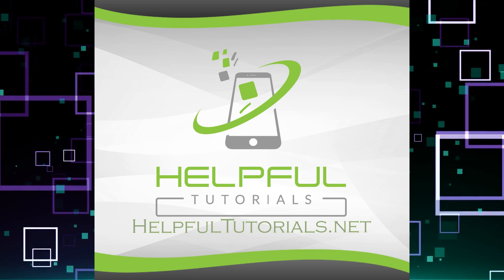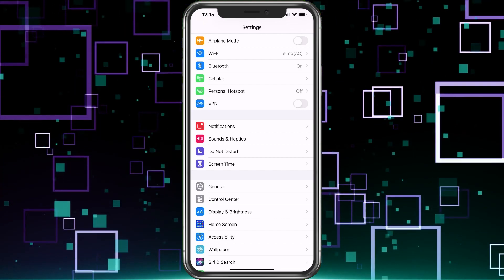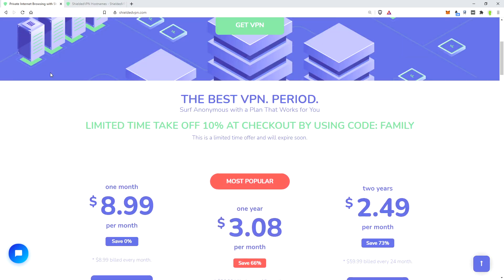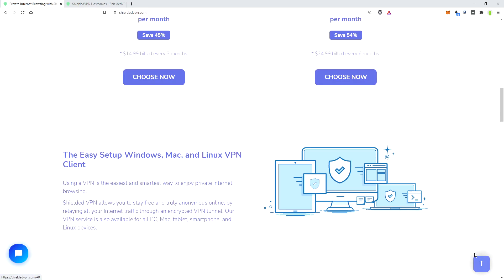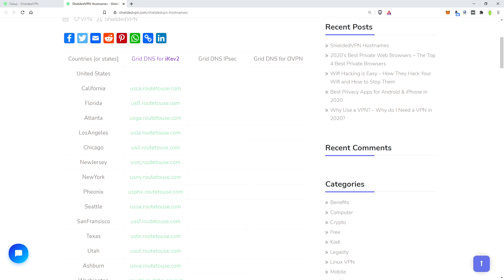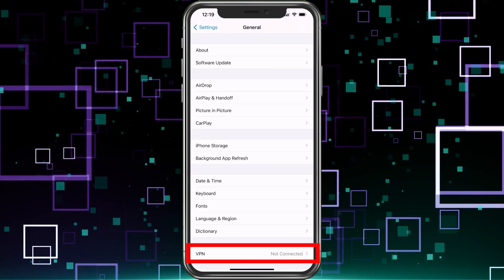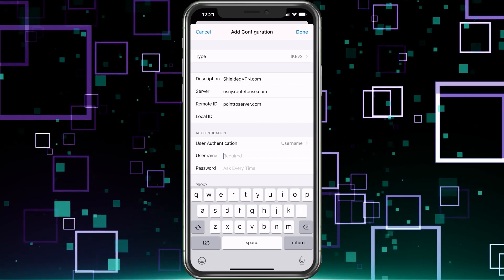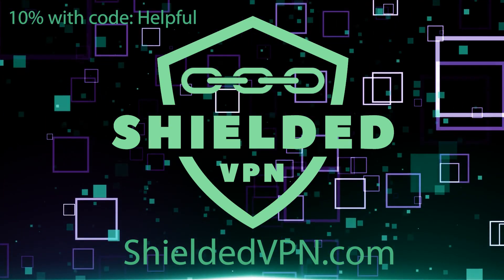How To Setup VPN On iPhone Without App Saving Battery Life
How To Setup VPN On iPhone Without App saving Battery Life and just makes it more convenient with less chance things can go wrong.